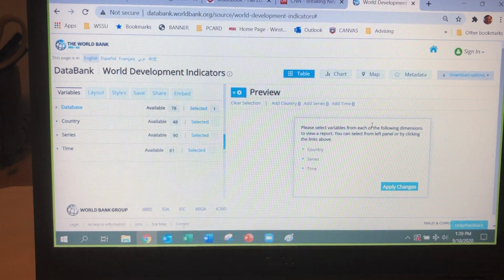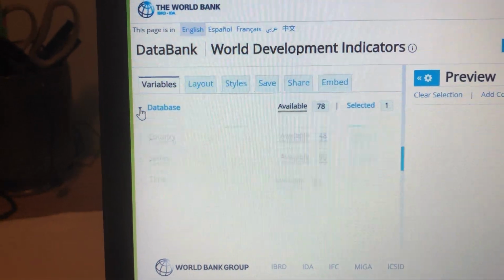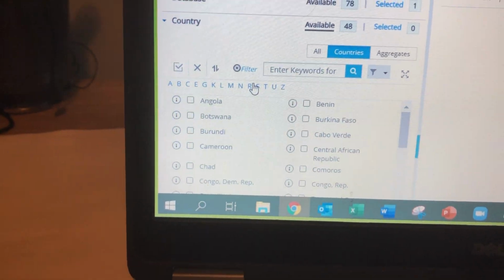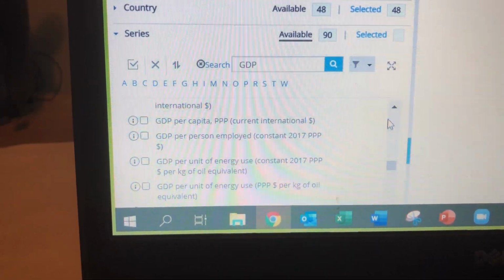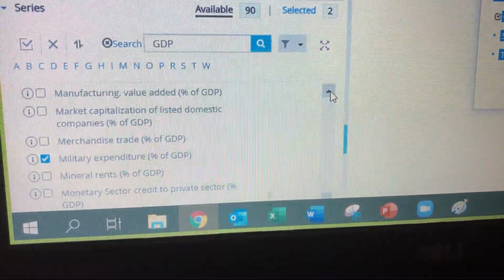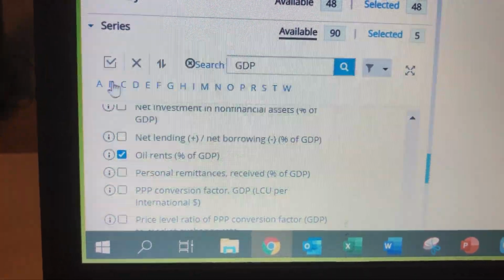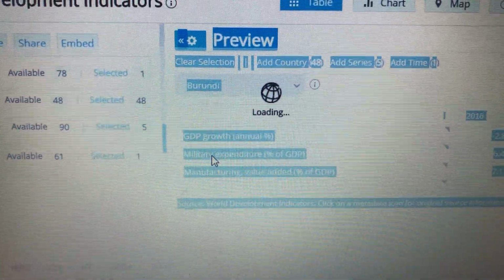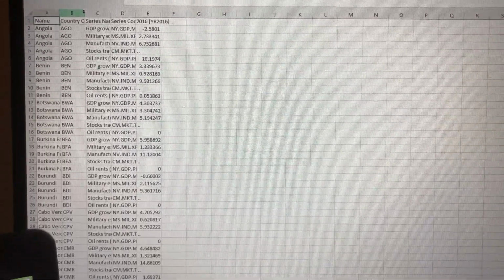Part 1- building a dataset from the World Bank.